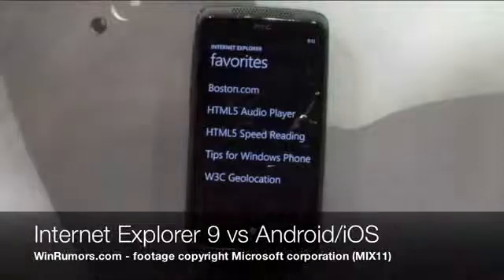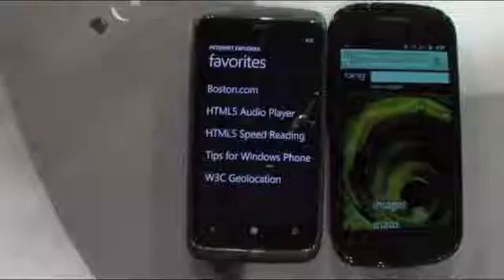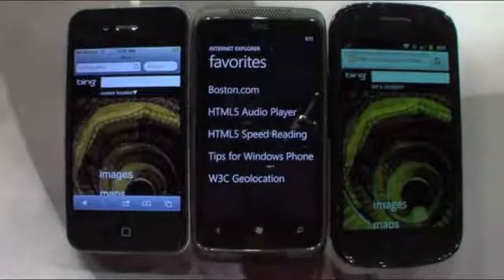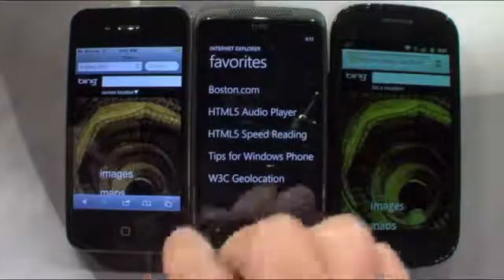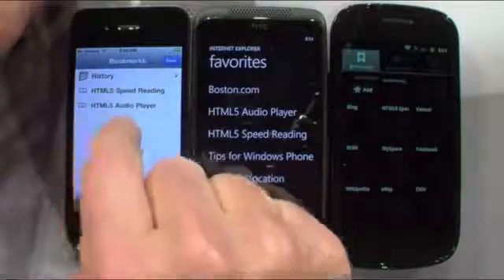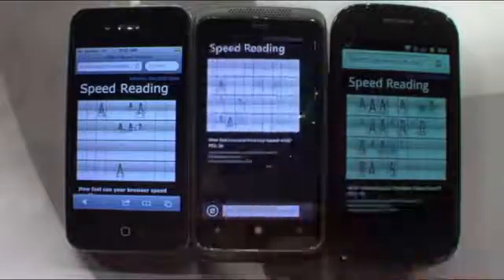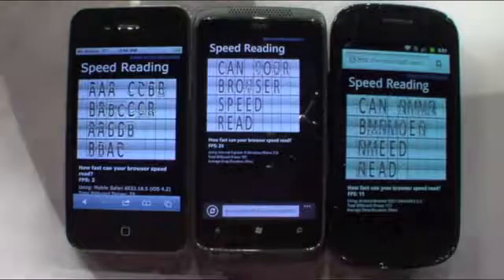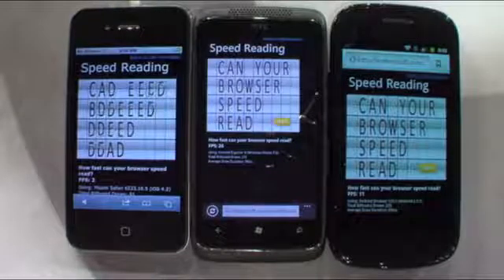Microsoft: - Here we kick iPhone 4 and Nexus S's ass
High praise for unfettered by Windows Phone with IE 9
It happens with some Windows Phone world in those days.

Drops the 7-figure
The company is in fact hard to get complete Windows phone big update Mango, which in many ways a 7.5 version of the OS, and it is hardly the last major update.

Therefore, Microsoft changes name of its new mobile platform. Now is the name Windows only Phone.

Important Browser Update
At the same conference also showed the Microsoft Internet Explorer 9, which is an important, if not, computer hardware accelerated part of the big patch.

In a demonstration in IE 9 on a non-specified Windows Phone, Microsoft's OS is tested against the iPhone Nexus 4 and S.

Proprietary test
IE 9 is important, not only to deliver even better overall performance and enhance the user interface, but also because it supports HTML 5 with hardware acceleration.

We have a quote in the header line for the simple reason that the phones were tested in Microsoft's own test site.

Microsoft has followed the usual programming methods and not optimized specifically for their own browser, which we will believe they have not done, they win the test clearly, even when Microsoft representative of eyecandy-vis the iPhone gives four seconds ahead.

IE 9 managed 22 FPS, Android 11 and in last place Apple's iPhone 4 with 2 FPS junky